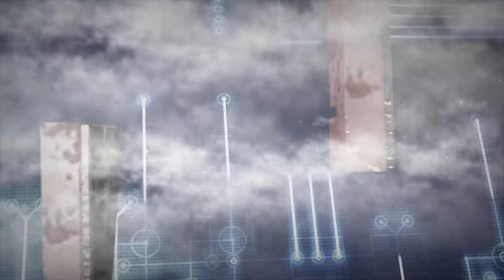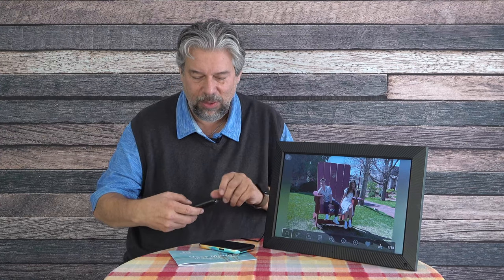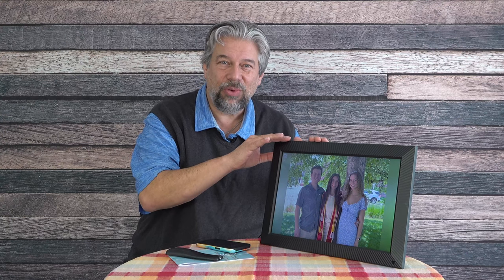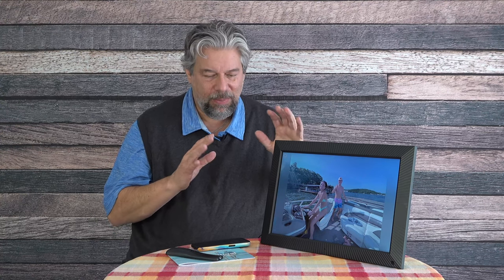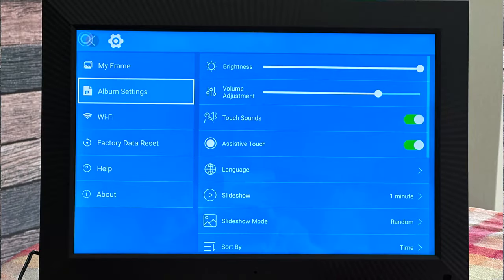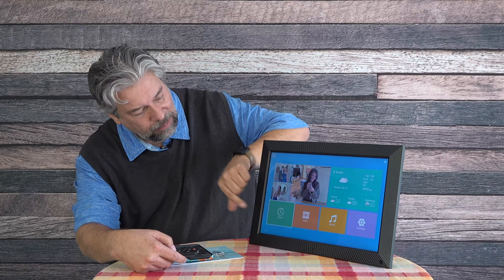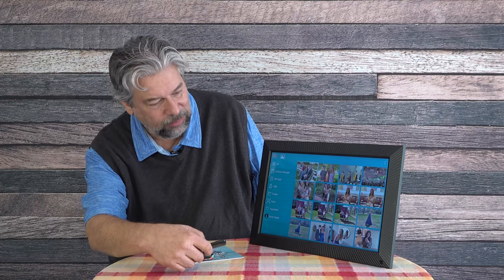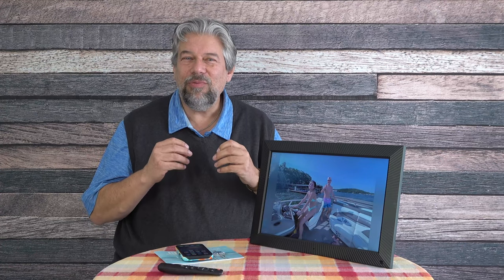Benibela 17-inch HD Digital Picture Frame -- REVIEW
Benibela delivers an almost perfect digital picture frame with a bright 17-inch HD display, touch screen controls, a remote control and a companion app. You can share photos from the unit, an external MicroSD card, a USB flash drive, even hook it up to your computer to download content. it's perfect for grandparents to stay in touch too because photos can be easily shared via the Internet too (securely). Tested and reviewed by tech expert Dave Taylor.